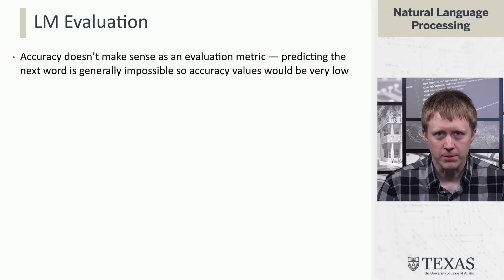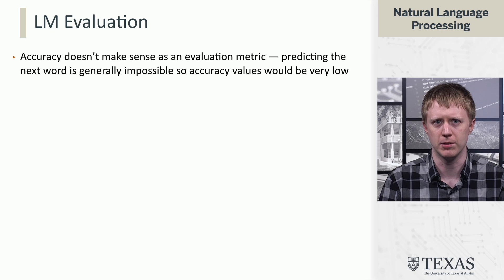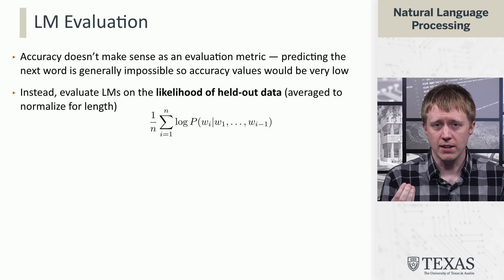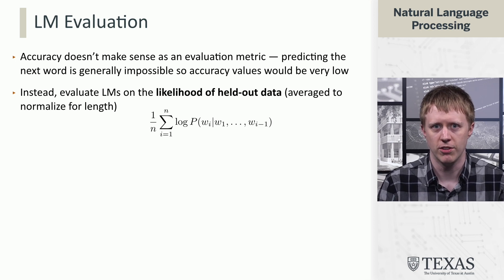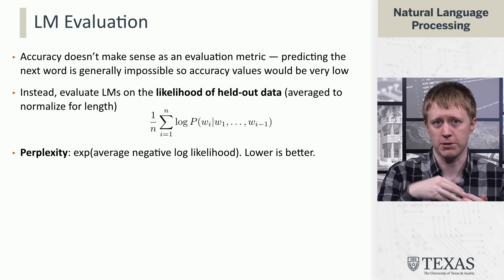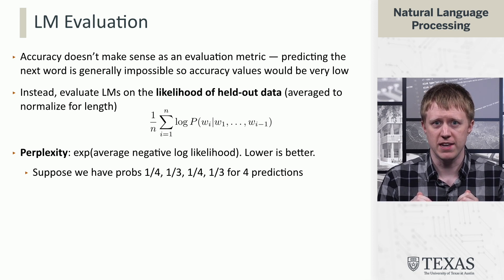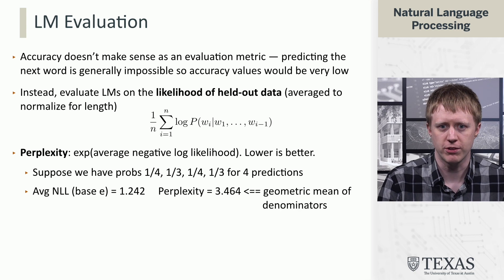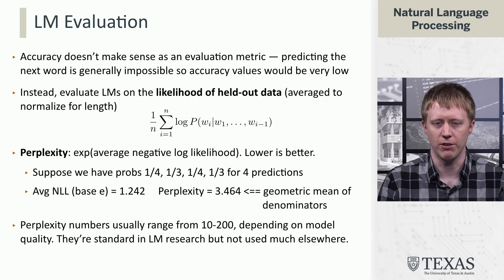LM Evaluation (Natural Language Processing at UT Austin)